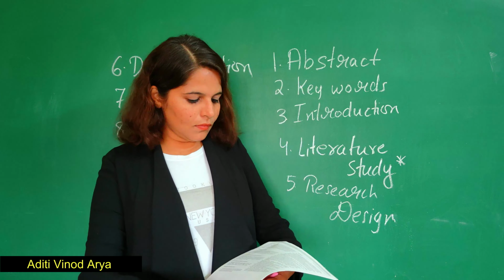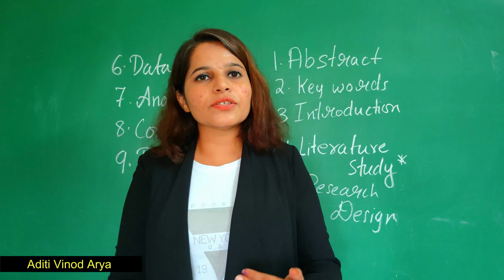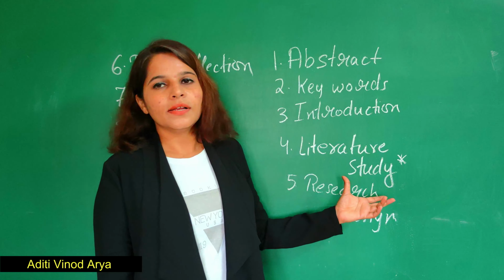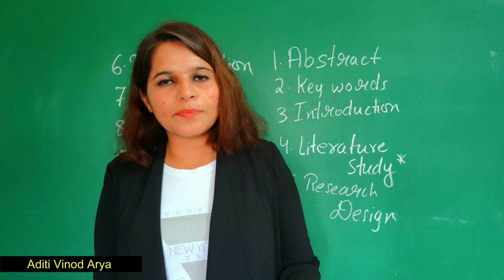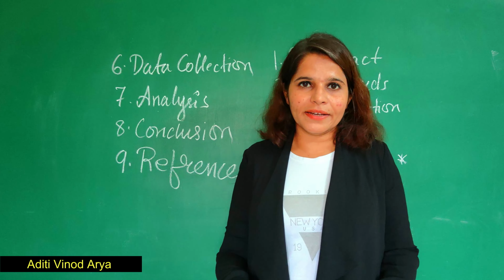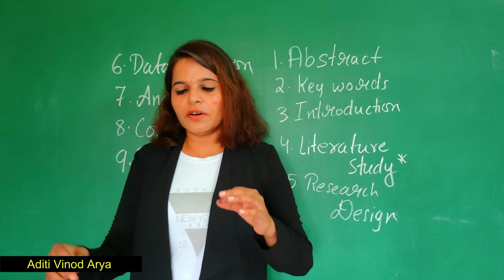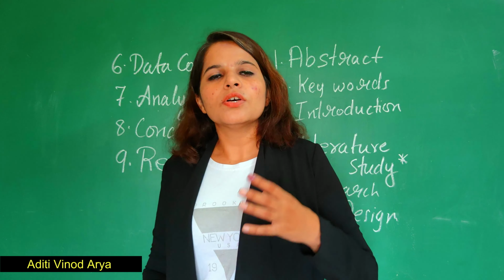What is to be included in a research paper? In English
Learning to Learn